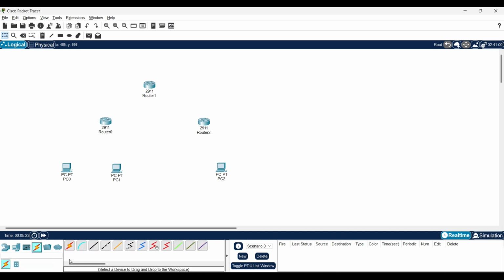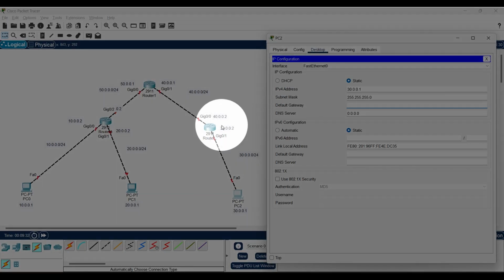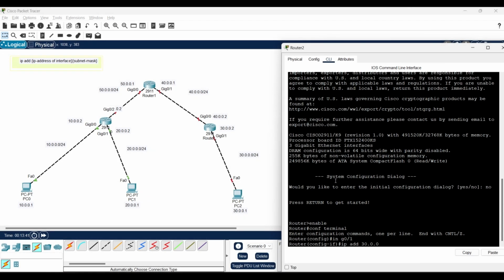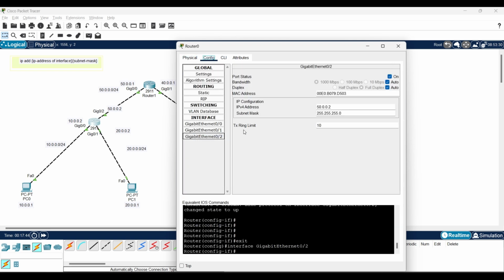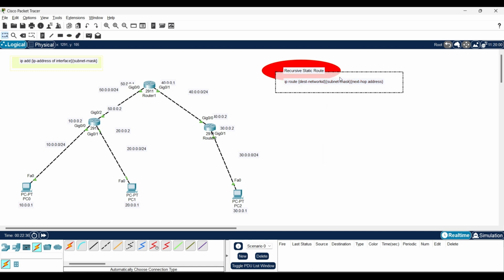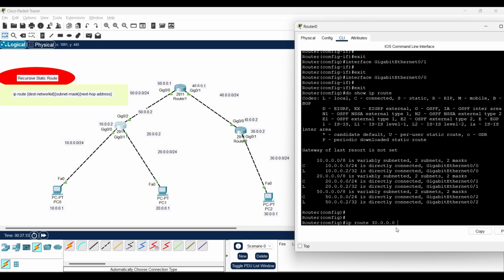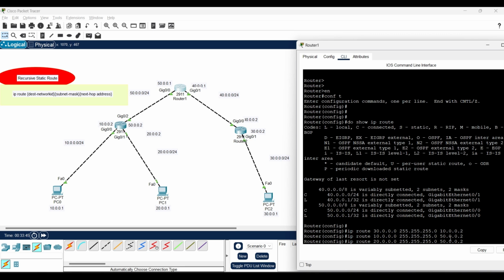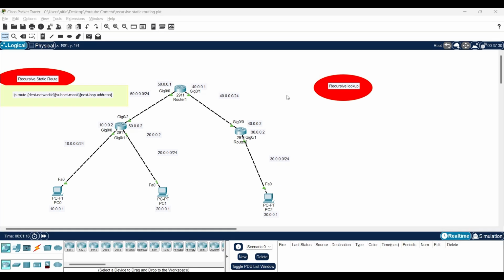Static Routing | Networking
Networking Series